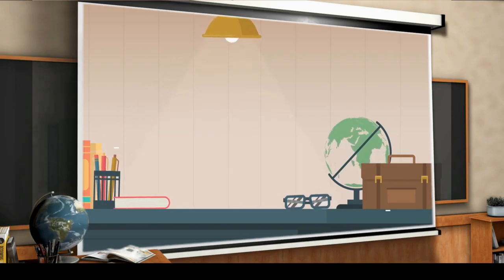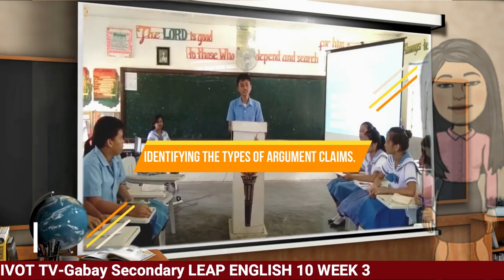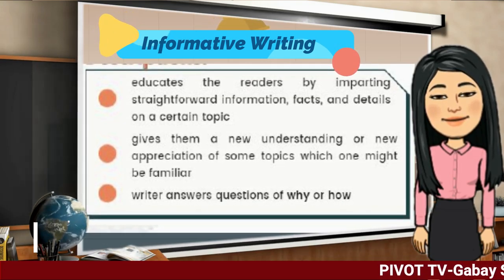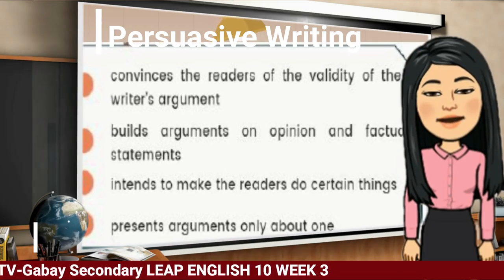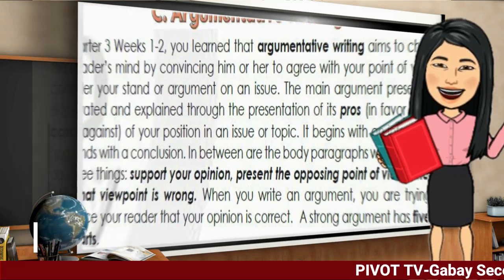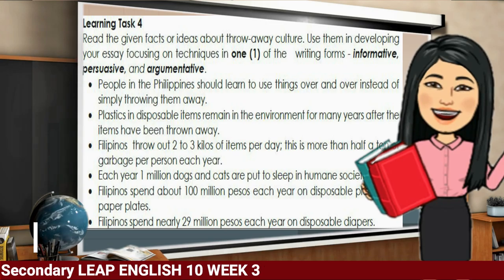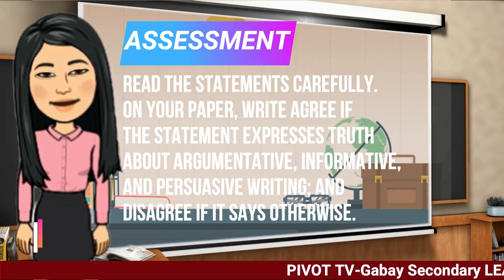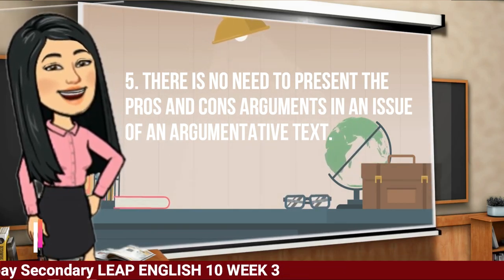57 English 10 Week 3 Santa Rosa City